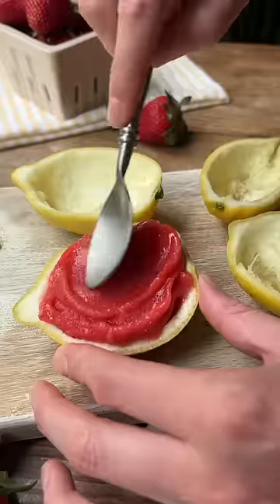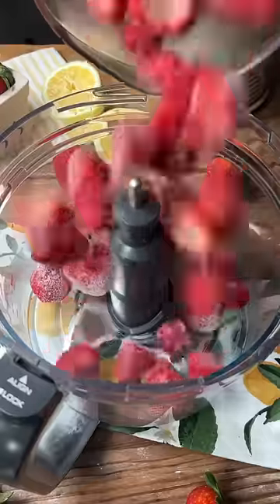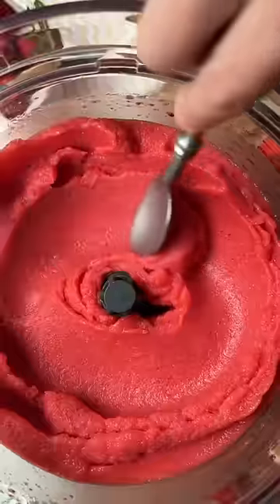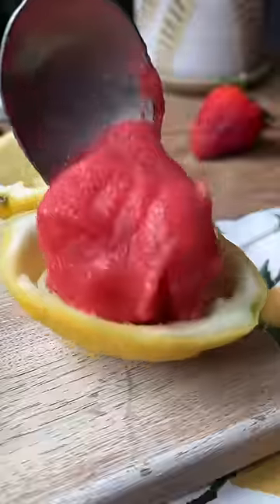3-Ingredient Strawberry Lemonade Sorbet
Strawberry Lemonade Sorbet 🍓🍋🍨 Just 3 ingredients & served up in the cutest lemon half for an easy summer treat that we can’t get enough of. (You can also freeze it in a normal container but it’s not as fun 😉)

RECIPE:

(6-8 servings)

5 cups frozen strawberries
3/4 cup freshly squeezed lemon juice
1/3 cup agave or honey

Add all ingredients to a food processor or blender and blend until completely smooth. This may take a few minutes since the strawberries are frozen. Stop to scrape down the sides in between blending to make sure everything is incorporated.

Enjoy right away for a soft serve/smoothie bowl style, or scoop into lemon halves (after removing the fruit and pith) or a freezer container and freeze until set (about 3 hours).